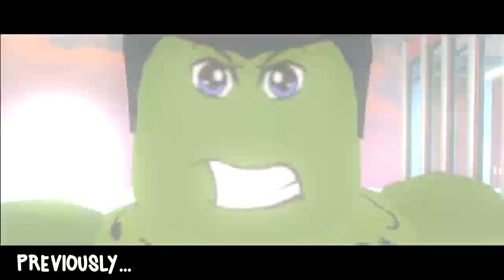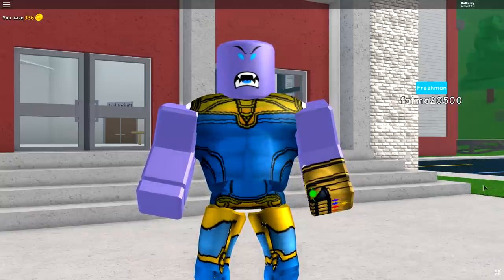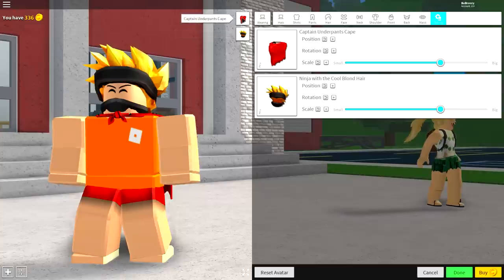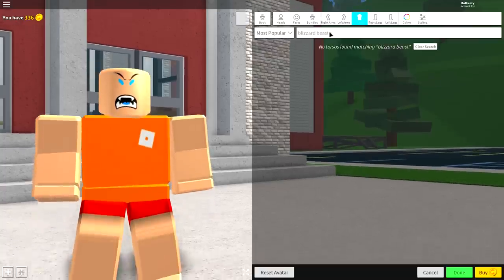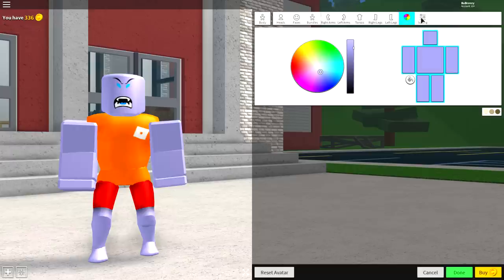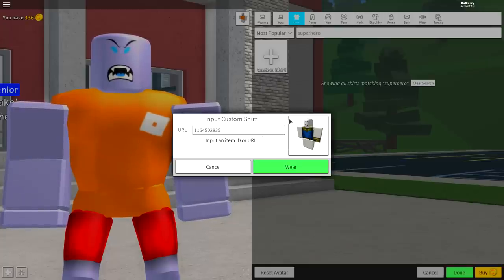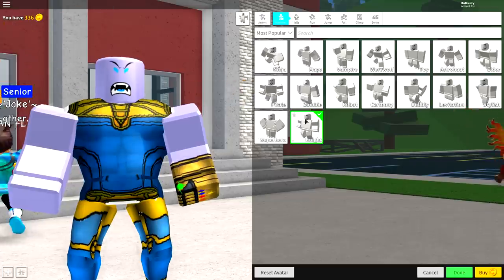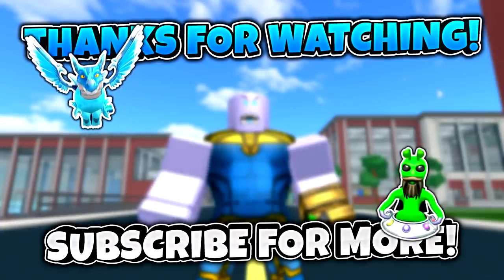HOW TO BE THANOS IN ROBLOXIAN HIGHSCHOOL!!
Today i show you how you can be THANOS from Marvel (and now fortnite) in roblox!!

--Credits--